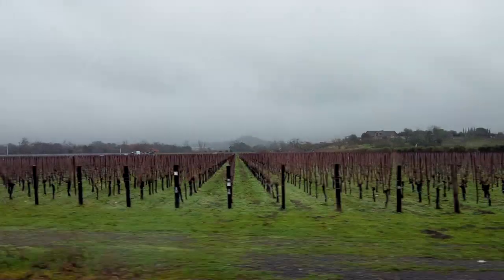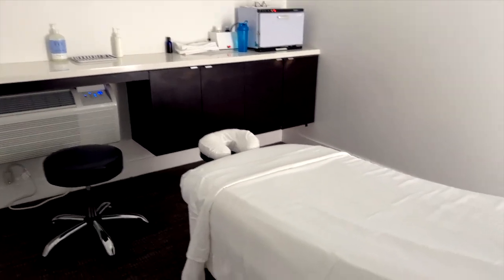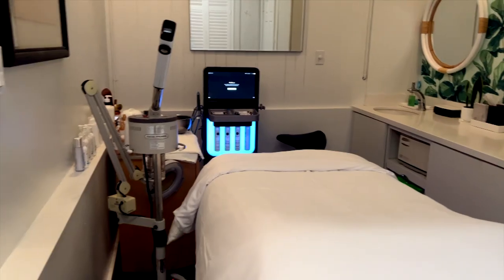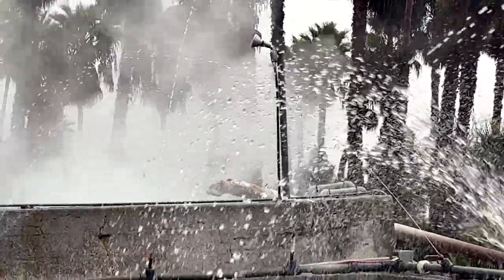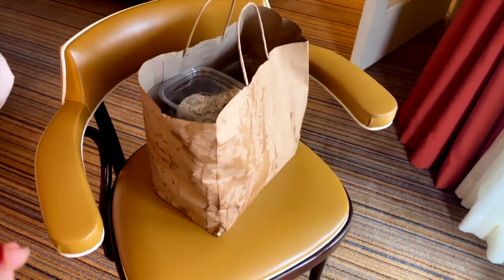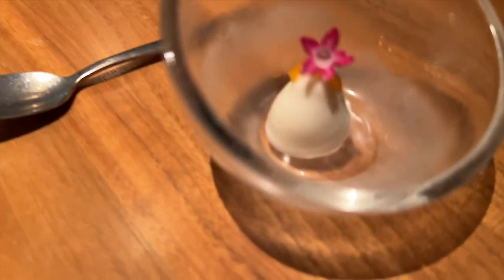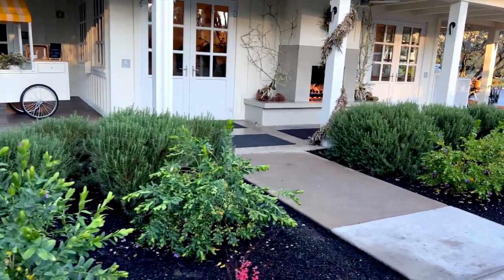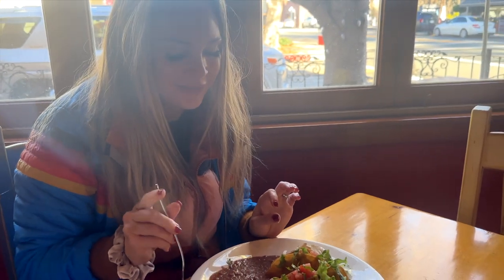My SPA LIFESTYLE: Indian Springs Calistoga, New Years 2023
Indian Springs Calistoga is truly special. I enjoy my spa lifestyle and decided to celebrate the long new years 2023 weekend at Indian Springs in Calistoga. Indian Springs is like stepping back in time. SKIN ITEMS
The Olympic sized pool filled fully with hot mineral water from the properties 4 Geysers was built in 1913. I love how family friendly this spa is, it’s great for couples retreats, girls trips and a family holiday.

While at Indian Springs Calistoga I enjoyed 3 spa services. First we had a couples massage upon arrival. The next morning I enjoyed the spa's radiant hydra facial, and then on New Years Eve we both had the Indian Springs signature mud bath which utilizes the mineral water from the geysers found in Calistoga and on the Indian Springs property.

I truly let myself food indulge while at Indian Springs Calistoga. Eating is a part of my spa lifestyle! The first night we ate at Sam's Social Club which I love and ate at this past September.
The second night we ate at Mustards Grill another fabulous and Iconic Napa Valley Restaurant, where I had the Mongolian Pork Chop.
Our third night was New Years Eve and we celebrated at The Four Seasons Auro restaurant. This is a superb 5 course chef tasting menu. The Four Seasons Napa property is in Calistoga right around the corner from Indian Springs Calistoga.

Breakfast, we ate at Sam's Social Club on property at Indian Springs for 2 mornings and then for New Years we had breakfast at Solage.

My favorite foods at Indian Springs Calistoga included: The Grilled Octopus, The Candy Cap Churros, The Banana Bread, The Chicken Caesar Salad, and the Chia Pudding.

00:00 Introduction
02:41 Indian Springs Spa
04:30 King Room Tour Indian Springs Calistoga
07:21 Sam's Social Club at Indian Springs Calistoga
09:32 Radiant Hydra Facial at Indian Springs
10:14 Food at Indian Springs Calistoga
11:39 Candy Cap Churros Sam's Social Club
12:26 Mineral Hot Pool at Indian Springs Calistoga
14:05 Mustards Grill in Napa Valley
15:23 Night Swimming at Indian Springs Calistoga
16:11 Yoga Room set up at Indian Springs Calistoga
17:07 Banana Bread at Sam's Social Club Calistoga
18:55 Buddha Bowl at Indian Springs Pool Food Service
19:37 Mud Bath at Indian Springs Calistoga Spa
23:17 Four Seasons Auro Restaurant New Years Eve 2023
26:22 Solange Resort Calistoga Breakfast
29:07 Art at Indian Springs Calistoga
30:54 Pacifico Restaurante Mexicano In Calistoga